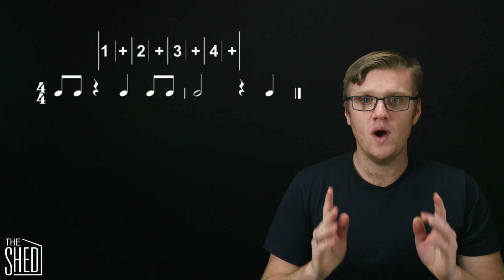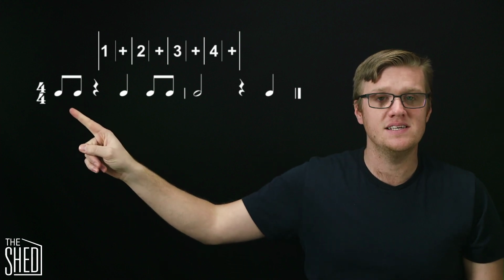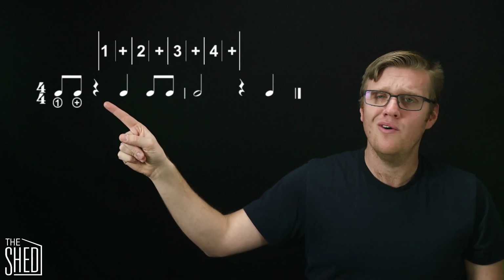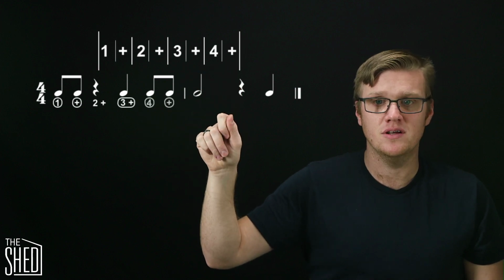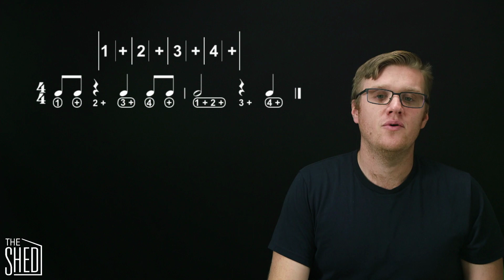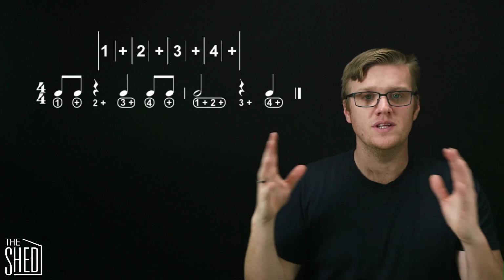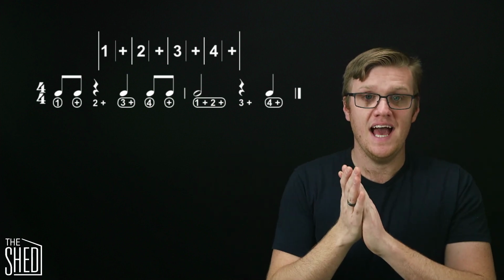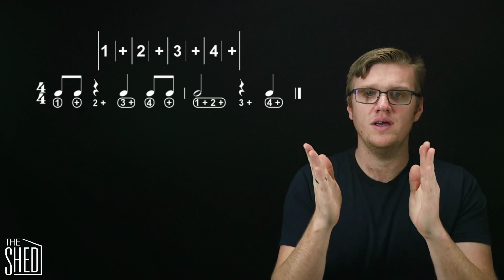How to write in counts and clap a simple rhythm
How to write in counts and circles.